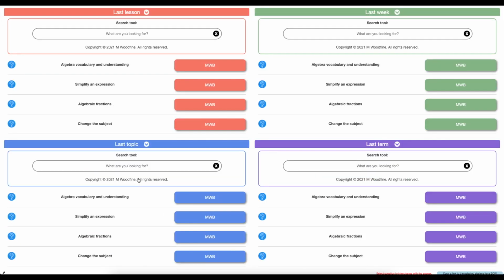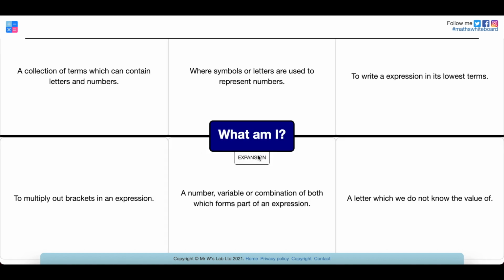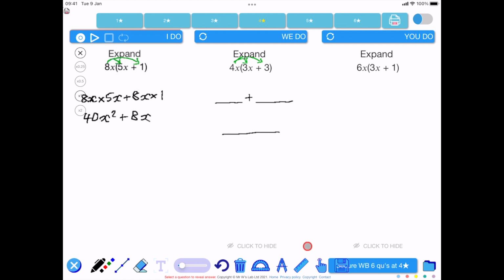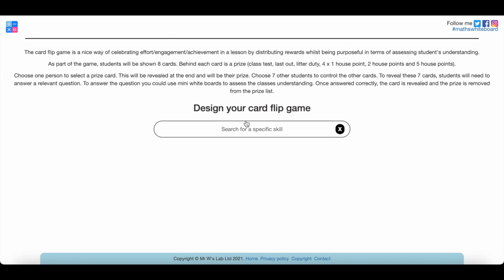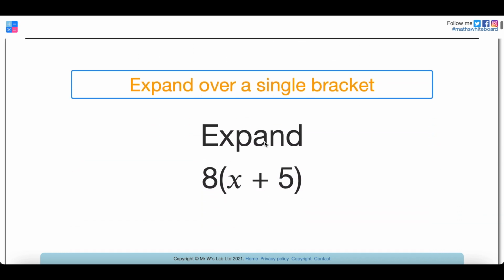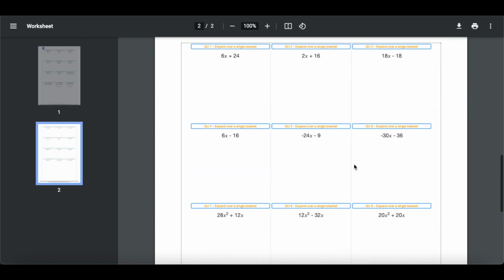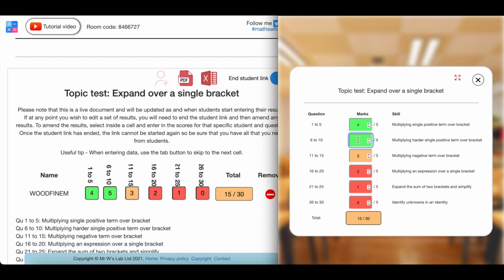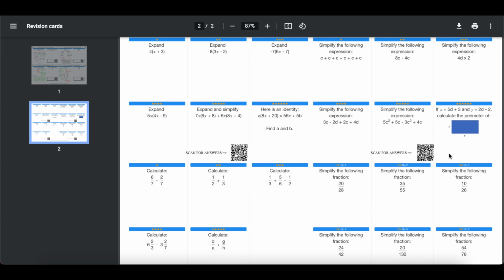Maths White Board - Training video part 1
A look at some of the common features on my site that I use on a daily basis.

Use the time stamps below to help you jump to the section of the video that most interests you:

00:00 Intro
00:21 Last lesson, last week, last topic and last term
02:54 Vocabulary development - Word search generator
04:51 Vocabulary development - "What am I" board
05:36 Mini white board question generator
07:13 "I do, we do, you do" example generator
10:23 Securing practice questions
11:45 Changing the background colour of any page
12:07 Storing any white board for future reference
13:01 Bingo game generator
14:05 Card flip game generator
16:01 Wheel of reward game generator
17:04 Treasure hunt generator
19:47 Link sheet generator
20:40 Domino sheet generator
21:56 Work sheet generator
22:50 QLA tool
30:11 What else is on the site and what is coming up!